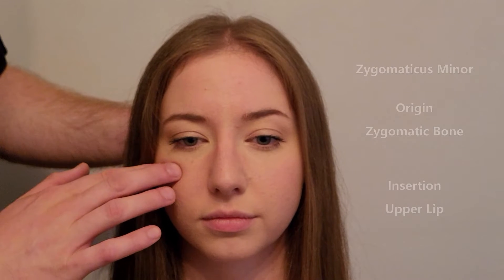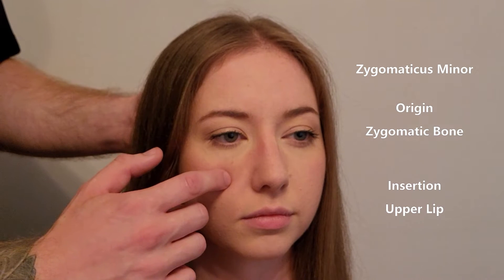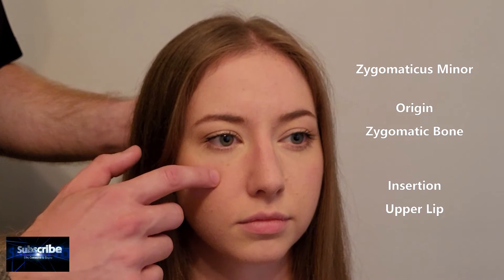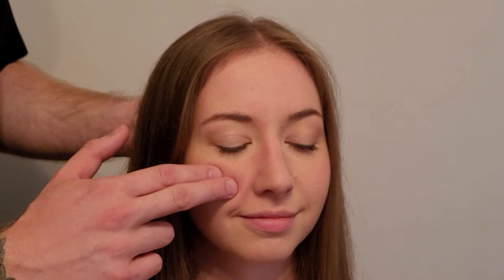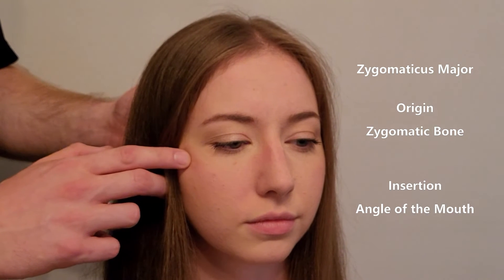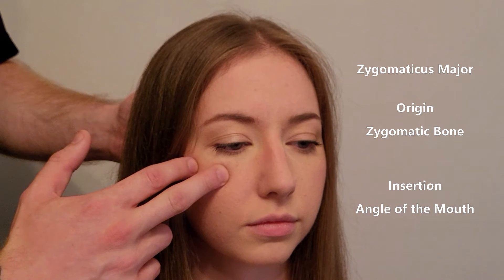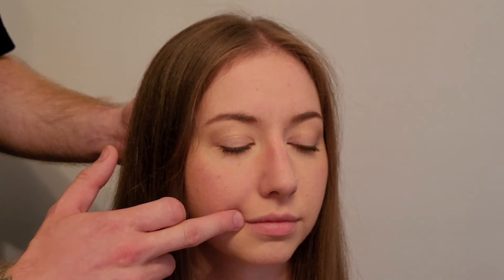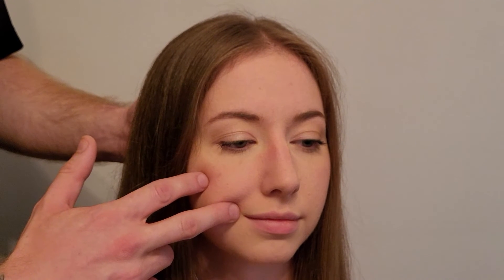Muscle Palpation - Zygomaticus Major & Zygomaticus Minor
This is a detail, step by step, description on how to palpate zygomaticus major, zygomaticus minor muscles by Keith Bootsma, RMT

Model - Miah Thistle